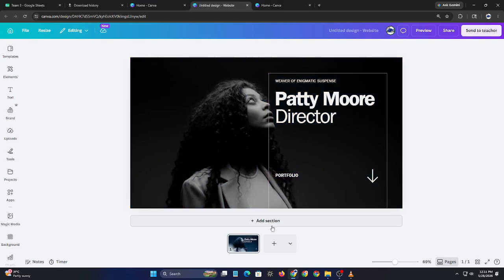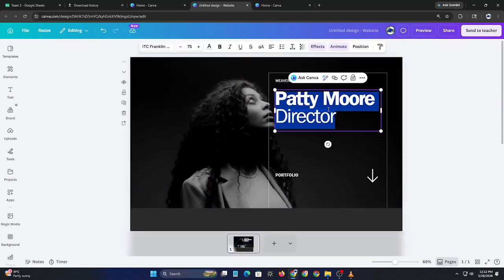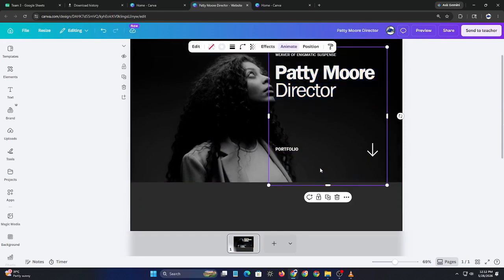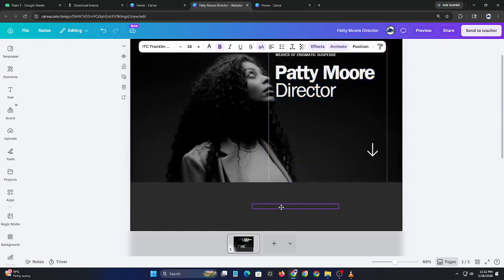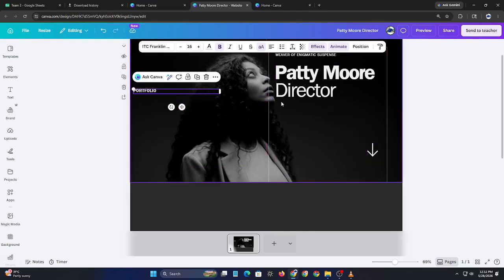How to Fix Canva Website Mobile View Problem Full Guide 2026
Learn how to fix Canva website mobile view problems with this complete 2026 step-by-step guide. Discover how to improve mobile responsiveness, fix layout issues, adjust elements for smaller screens, optimize website performance, and ensure your Canva website looks great on all mobile devices. Perfect for beginners, business owners, designers, and content creators.